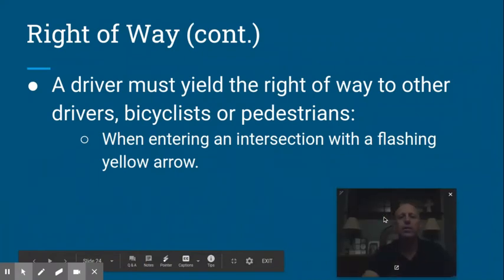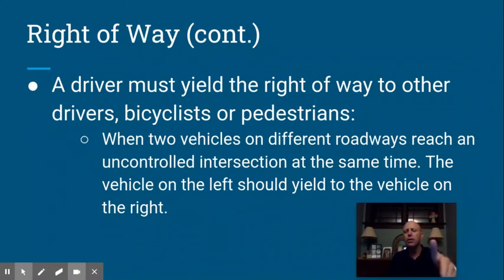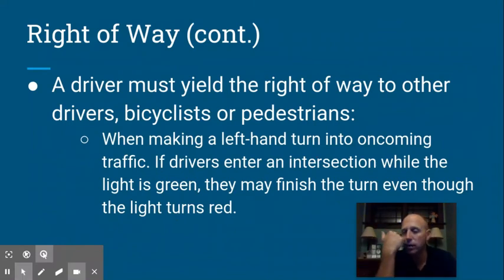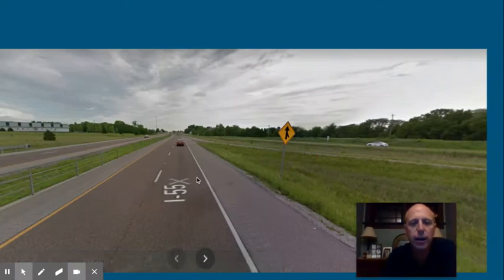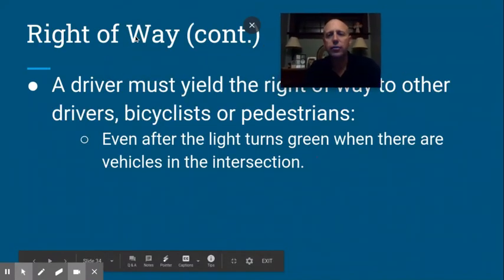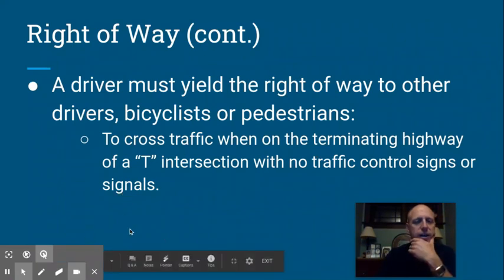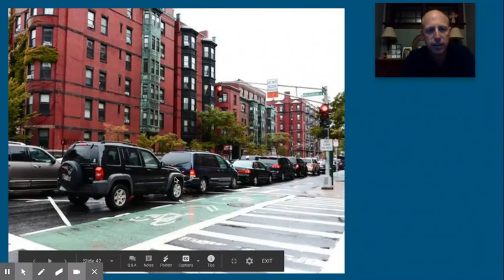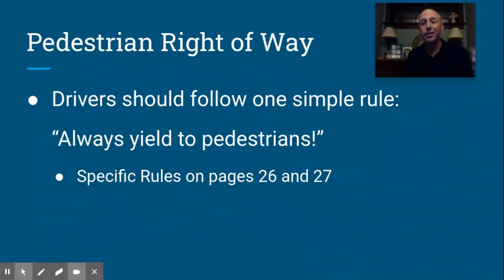Chapter 4 Part 2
Illinois Rules of the Road Chapter 4 Part 2